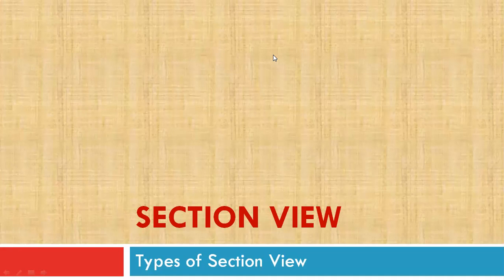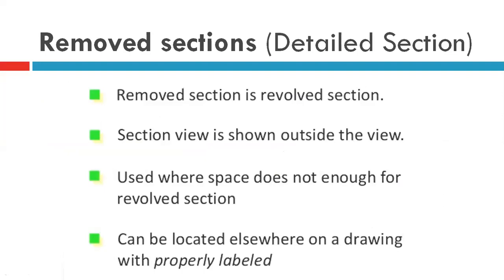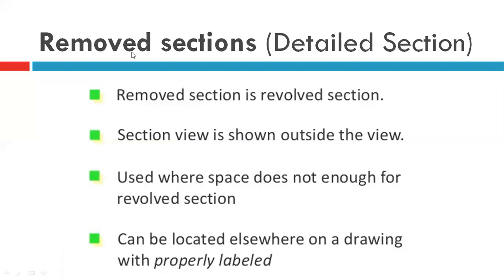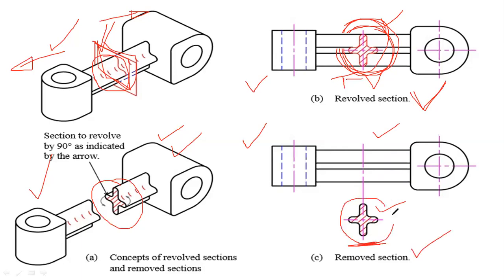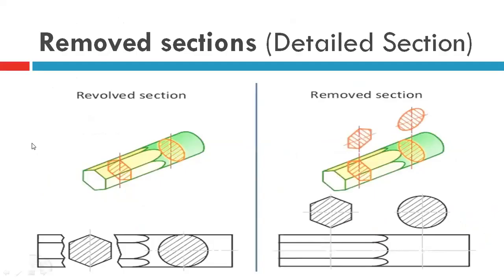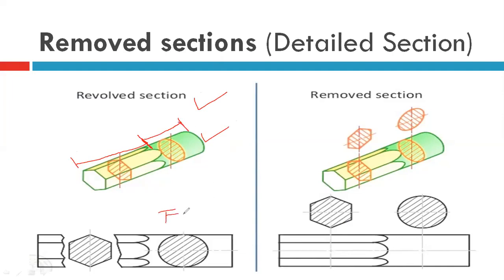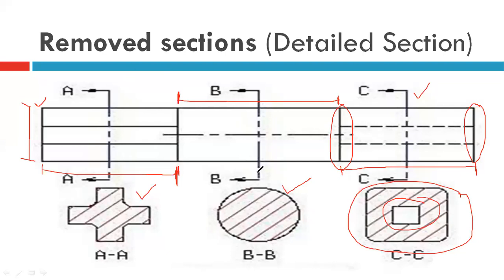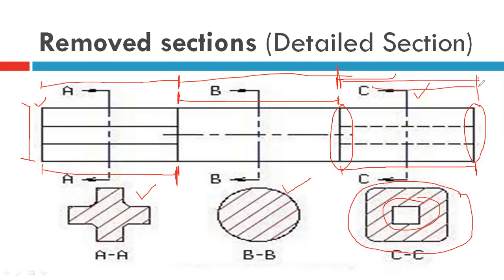Removed Section View (Machine Drawing Subject Unit-1 Section View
Section View- Removed Section View